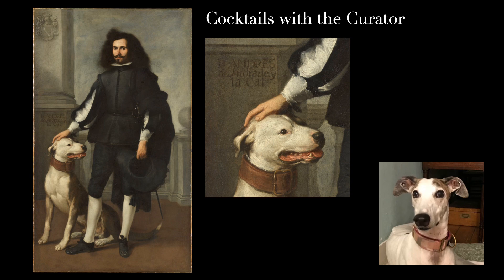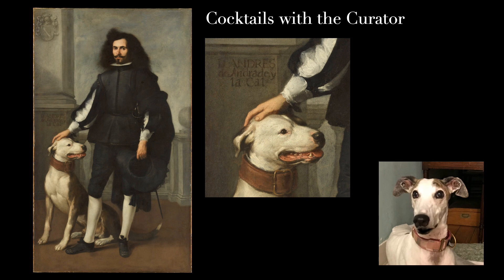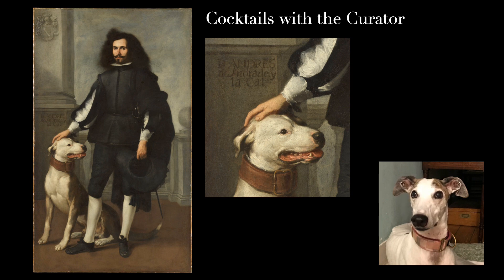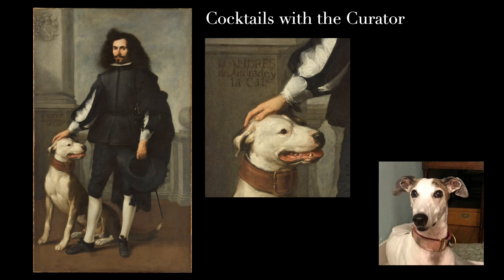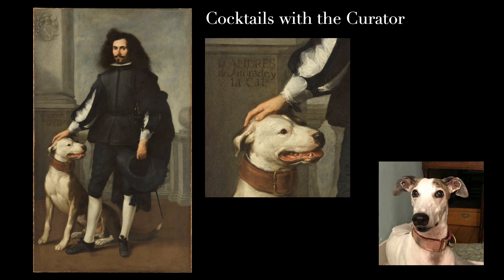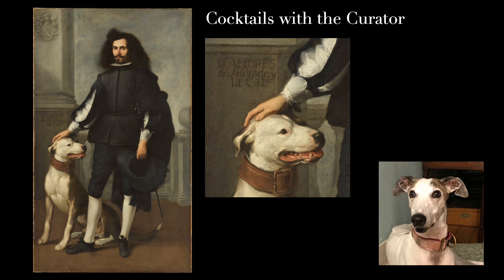Cocktails with the Curator #6